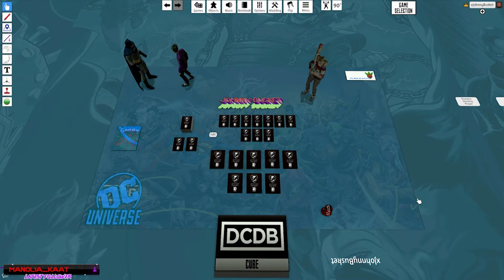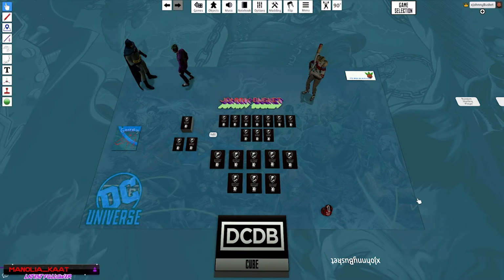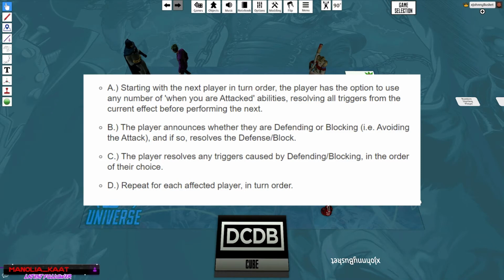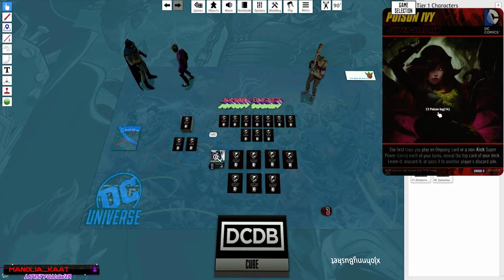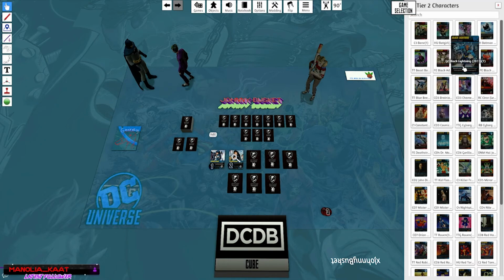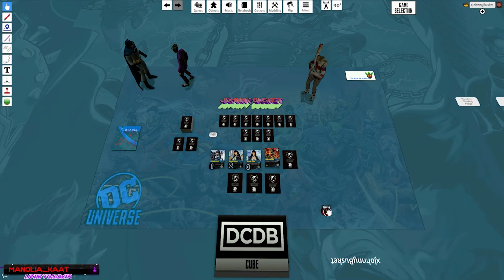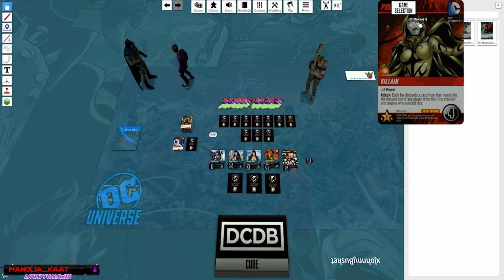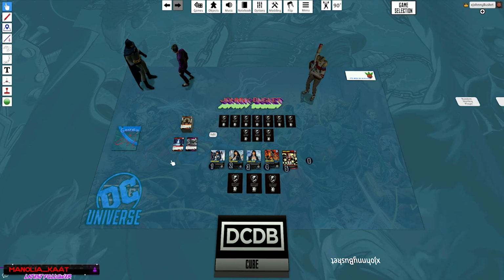Flashpoint - DCDB Cube Season 21 Update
Here are the details for the Season 21 update to the DC Deck Builder Cube.

00:00 - Intro
01:12 - Opening Lineup Rule
03:16 - Boss Ownership Rule
04:22 - Faust and Terrific Update
05:00 - Attack/Defend Steps
07:31 - Tier 1 Changes
08:50 - Tier 2 Changes
10:37 -  Tier 3 Changes
11:53 - Tier 4 Changes
12:58 - Tier 5 Changes
13:14 - Banned MCs
13:50  - Main Deck Changes
16:21 - Boss Stack Changes